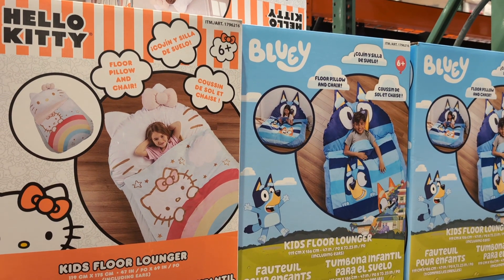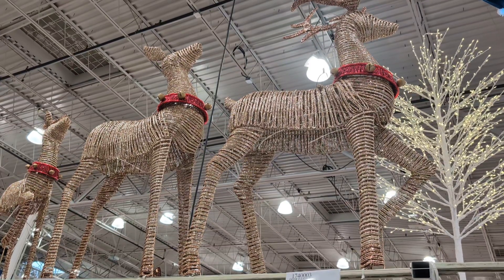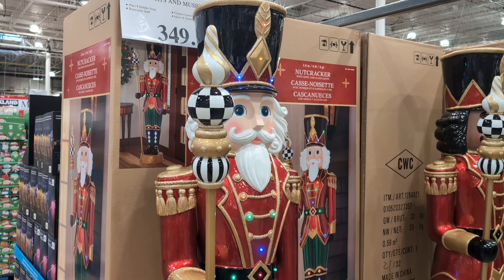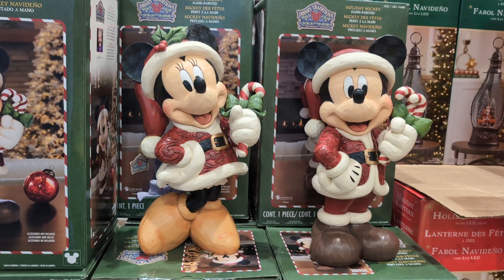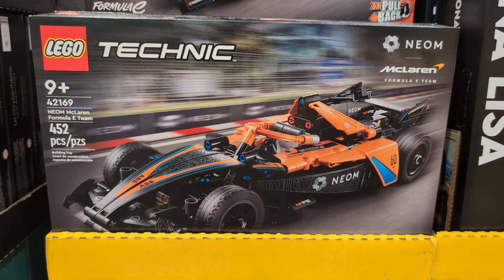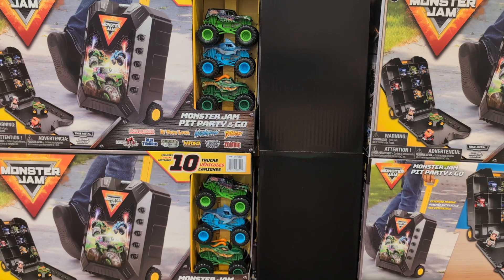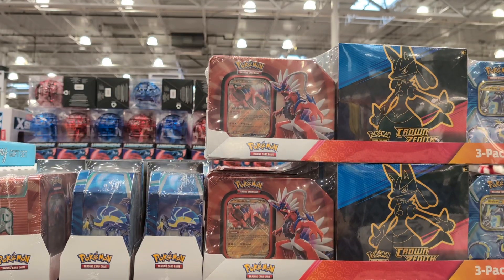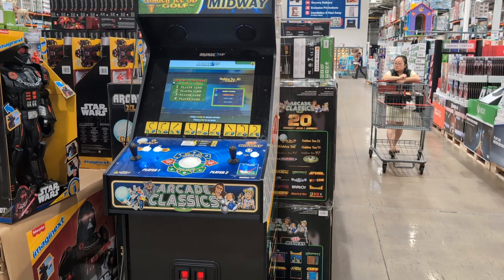COSTCO🇺🇲. COLLECTABLES 2024©️.